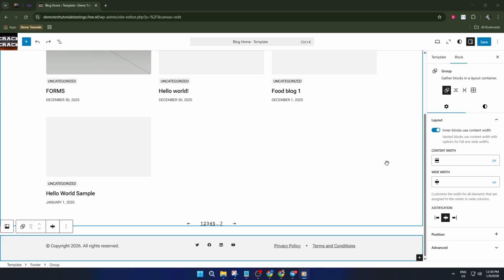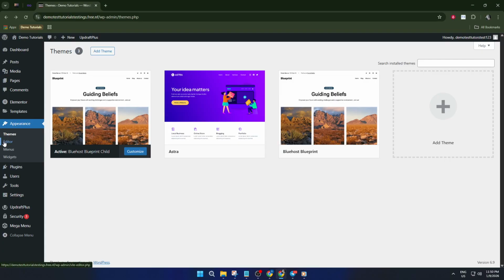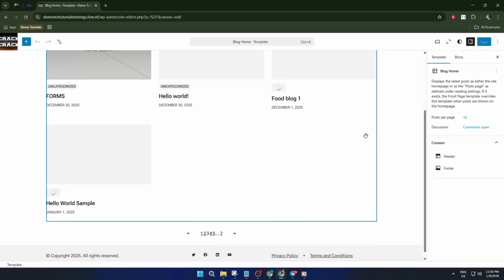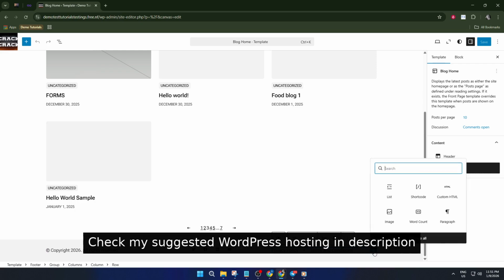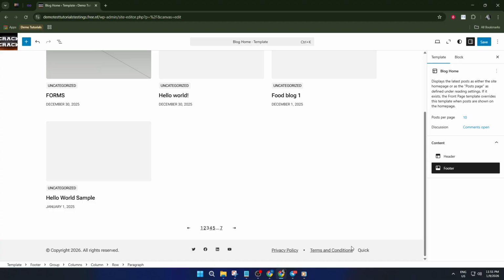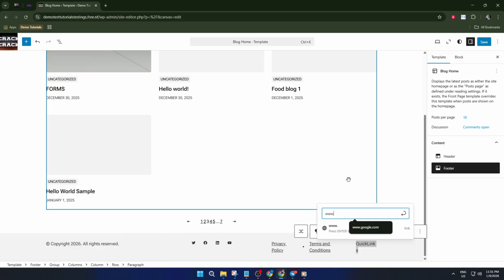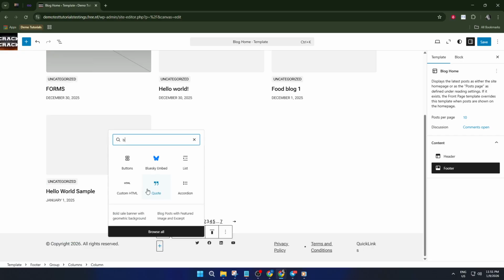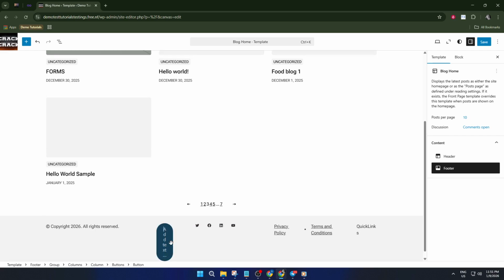How to Add Quick Links in WordPress Footer (Step-by-Step)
This step-by-step guide shows you the easiest way to add Quick Links in WordPress Footer, even if you've never done it before.

In this video, you'll learn how to:

✅ Add Quick Links in WordPress Footer